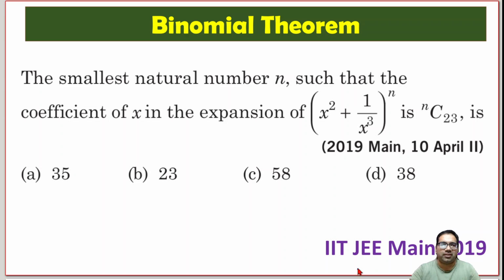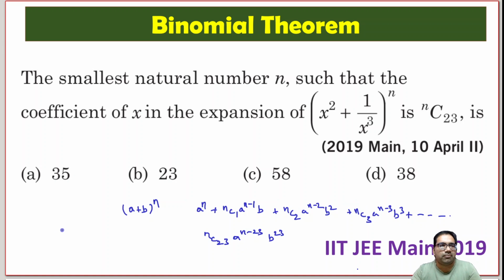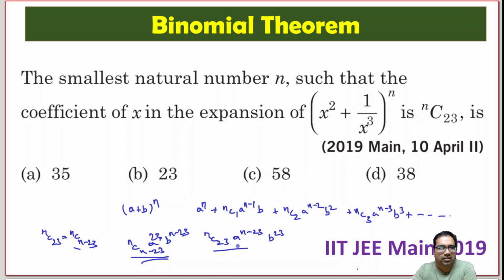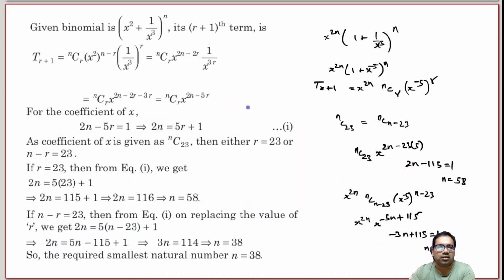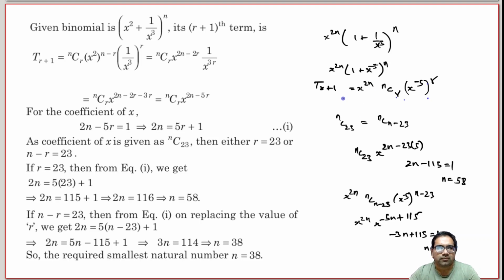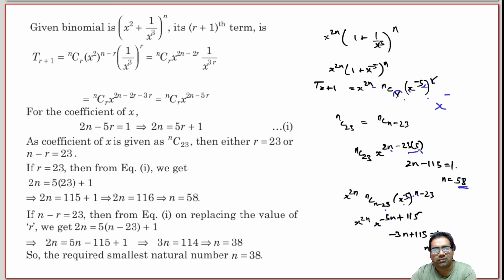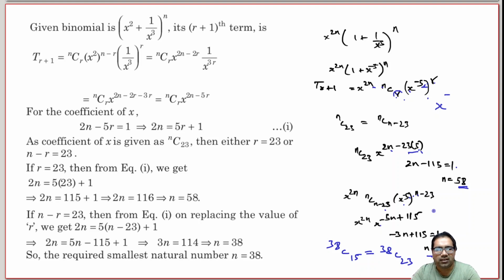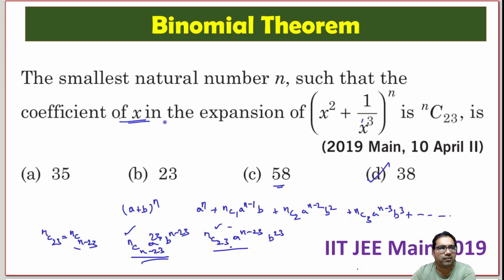Finding coefficients of constant terms in binomial expansion, IIT JEE Previous Year Questions